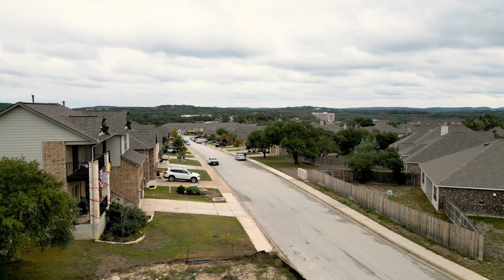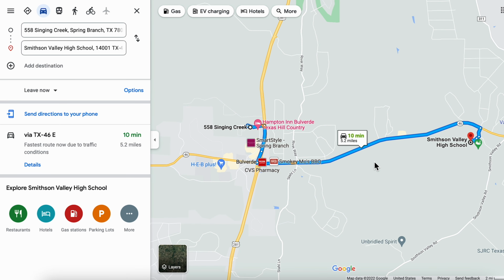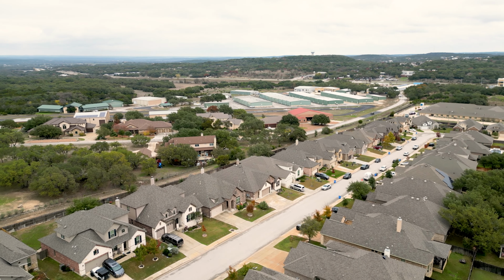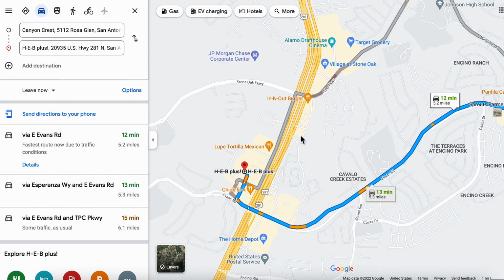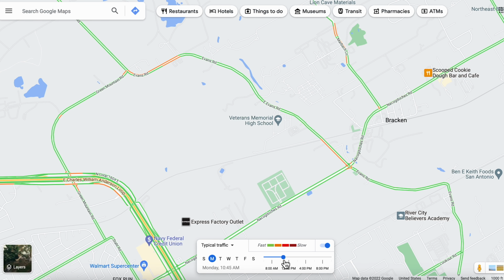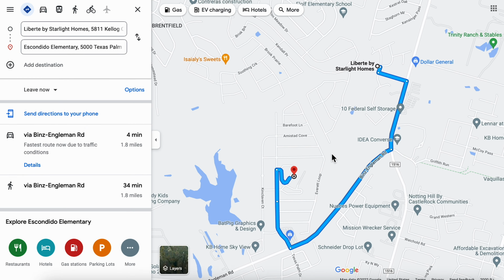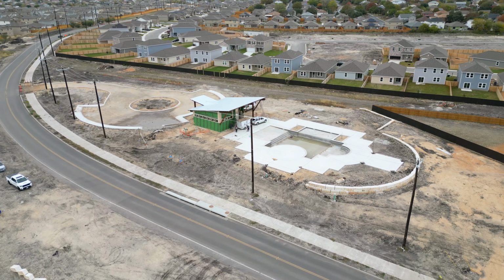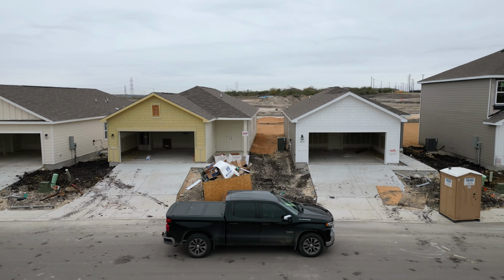San Antonio New Home Communities - $300's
Here are a few San Antonio Suburbs communities in GREAT locations to consider when you're linking about moving to San Antonio. The neighborhoods are explained in these categories,

1. Locations
2. Tax Rates
3. School
4. Shopping
5. Jobs
6. Price
If you're looking to move around San Antonio, shoot us a quick email. We are awarded San Antonio's Platinum Top 50 Realtors 3 Years in a Row! Our team would love to help!
Please email
-or-
Schedule an immediate zoom  - Buyers consultation with the team!
-or-
-or-
Neighborhoods in San Antonio

Timestamps:
00:00 - Intro
00:28 Singing Hills Subdivision
00:36 Location
01:14 Shopping
01:26 Schools
01:39 Taxes
01:57 Amenities
02:37 Employers
02:50 Prices
03:46 Canyon Crest Subdivision
03:50 Location
04:03 Amenities
04:32 Taxes
04:54 Schools
05:13 Prices
05:23 Employers
05:44 Liberte Subdivision
05:57 Location
06:06 Taxes
06:25 Schools
06:58 Amenities
07:55 Employers
08:24 Price
08:52 Outro